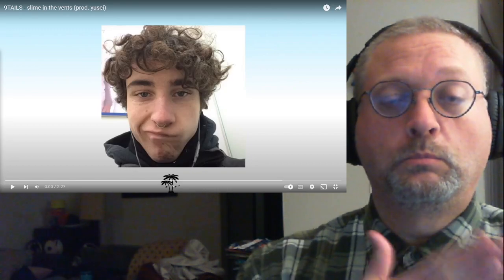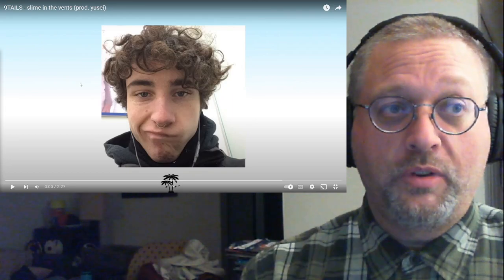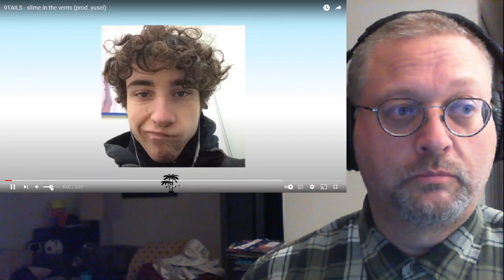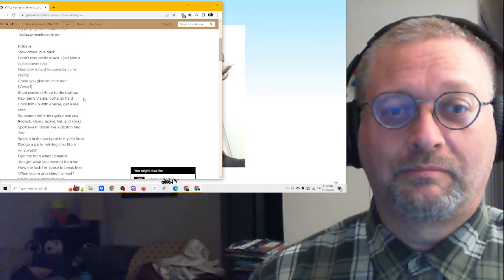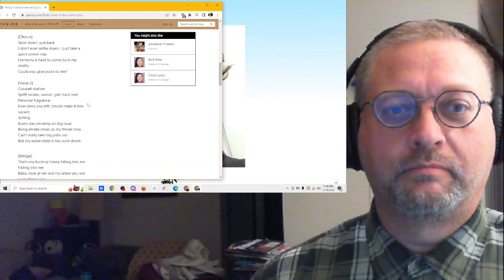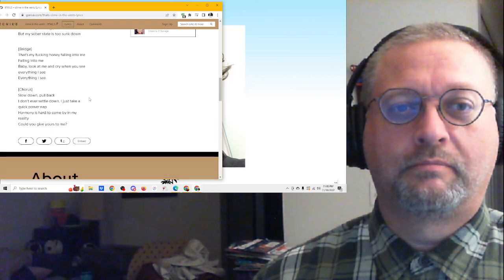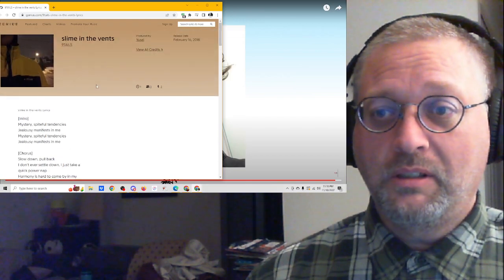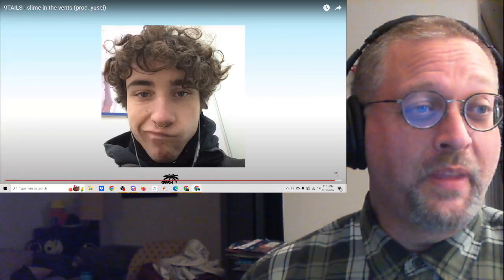"slime in the vents" by 9TAILS prod. yusei